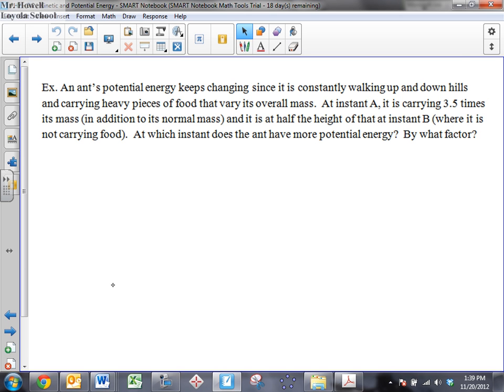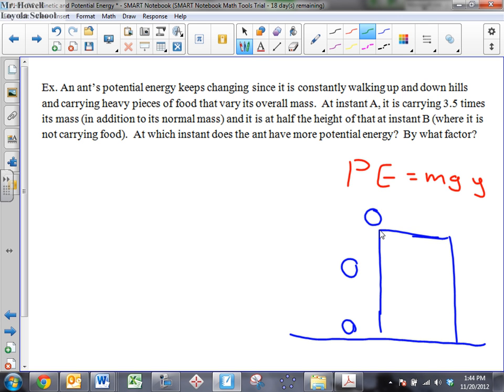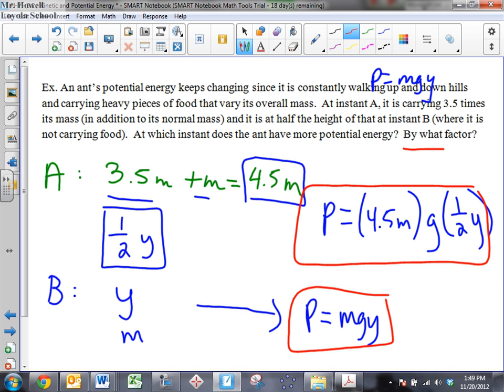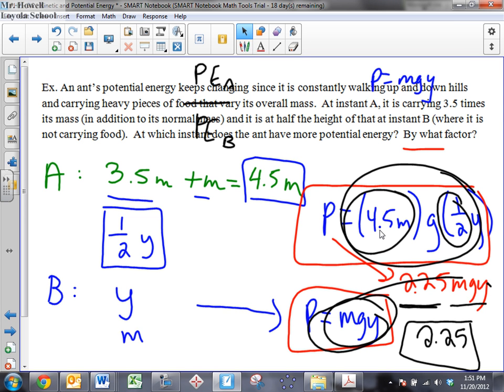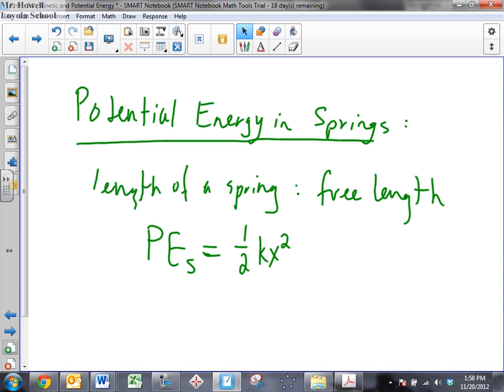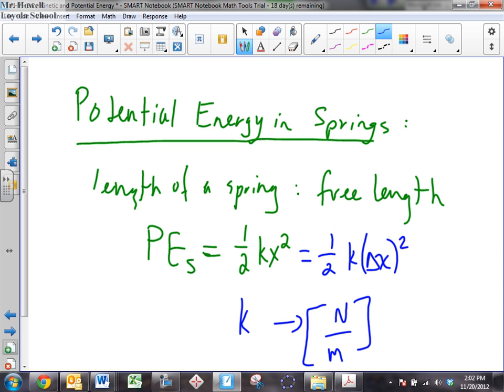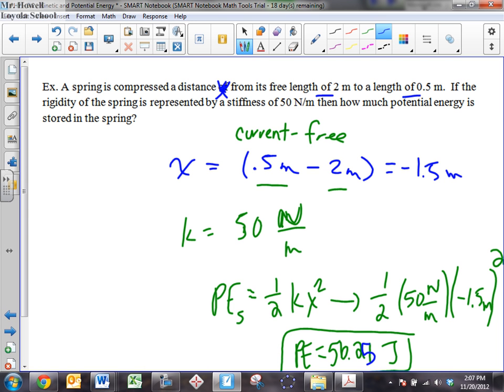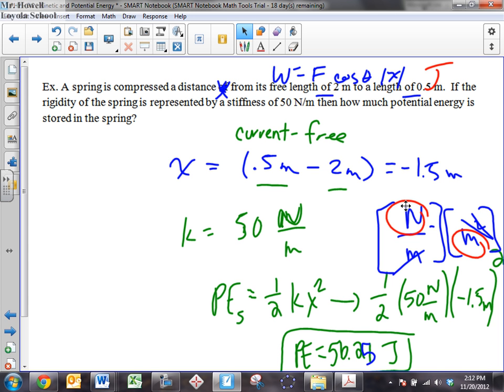5-2 - Kinetic and Potential Energy (Part 3)